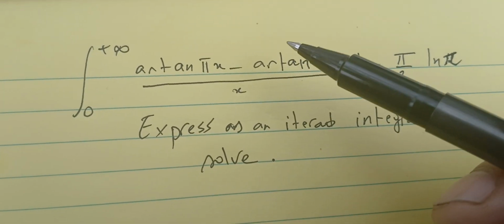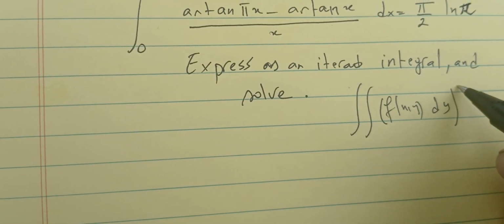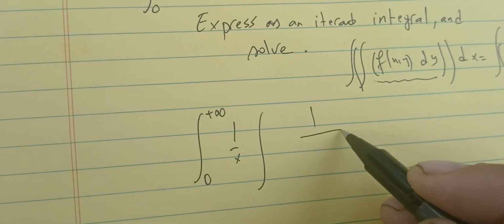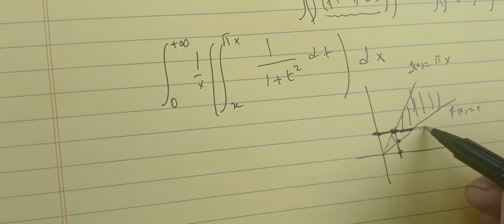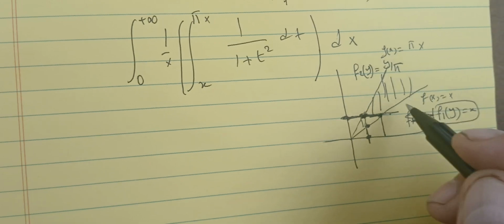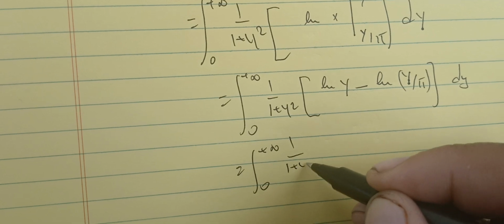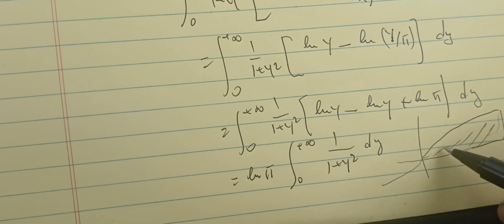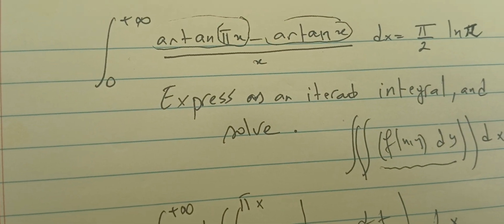Finding the value of an integral by switching the intgral .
How to find the range for a function, How to find the domain of definition. How can we prove that function? A function is a positive one. How can we prove that a function is negative one? How can we prove that function is increasing or decreasing? How can we apply the mean value? Theorem. How can we apply the extreme value tier? We're gonna give an example of the extreme value theorem. And an example of the mean value theorem, We will apply. Also the fundamental theorem of algebra for the complex numbers. We're going to find the nth roots of unity for any complex number. We also going to find the algebraic form and the exponential form for all the terms that we're going to apply here. In our case, we are interested in finding the domain for dysfunction here. Uh, our function is defined. We need to find its domain first To do that. We need to do some algebra, we have the square root everything inside the square root must be positive. So we're going to work on that, and to find the man of definition here. And when we do that, these problem is for AP calculus student. It is for putnam students And we offer the best and great tutorials videos for math and physics and algebra. This will help students learn more. If you are a student interested in learning more, please come to our Channel. Here you will find the best tools that you need to achieve the success that you want. This is also useful, for practice teachers. Trying to get practice Praxis, Practice, math. Practice. Math. 5161 For teacher licensure.
Multiple integrals.